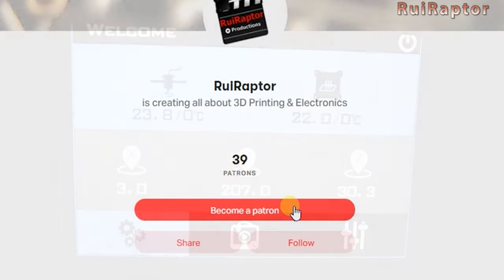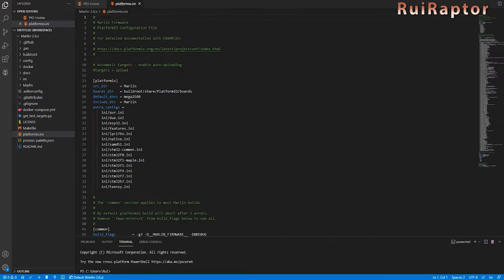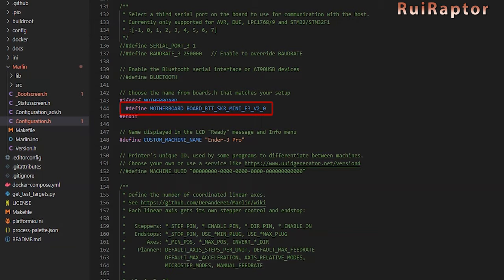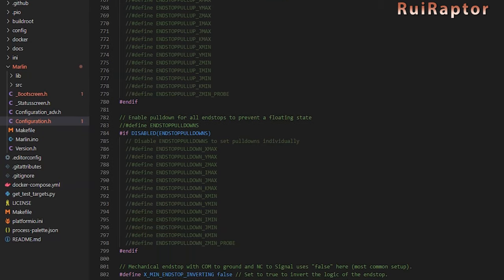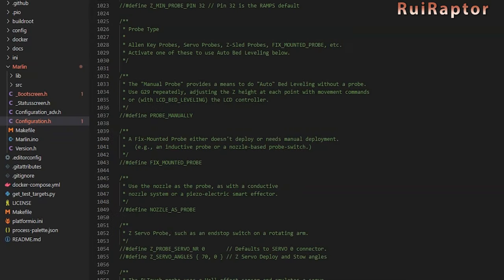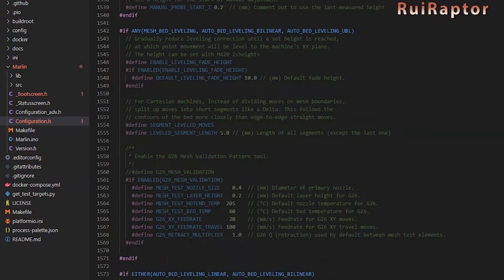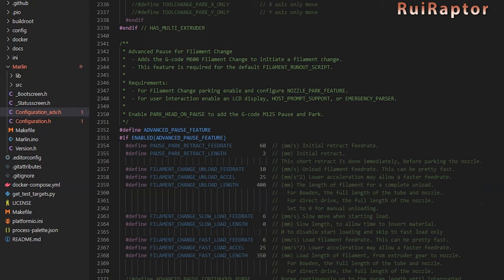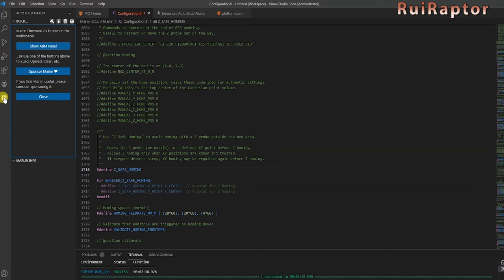MARLIN - Essential Guide To Start Editing Your Own FIRMWARE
Hi guys 🙂

So, you want to start editing your Marlin Firmware but don't know how?
Do you want to learn more about Marlin?
In this video, we will cover the code in the config files and everything you need to compile your own firmware.
In the channel, you can also find dedicated videos about firmware updates for specific printers.

♦♦♦ USEFUL LINKS⤵

♦ Artillery Hornet

♦ SKR Mini V2.0:

♦ Tevo/Homers Tornado